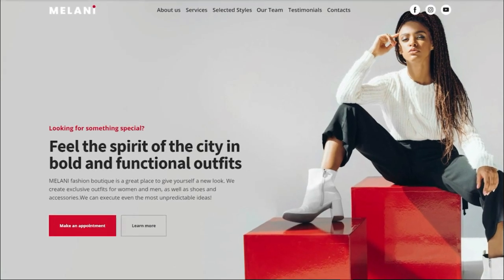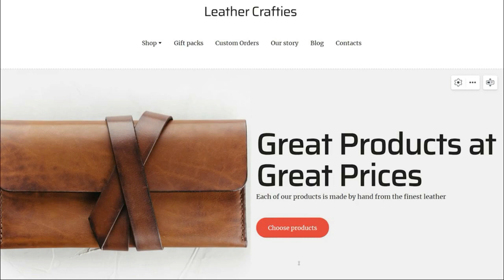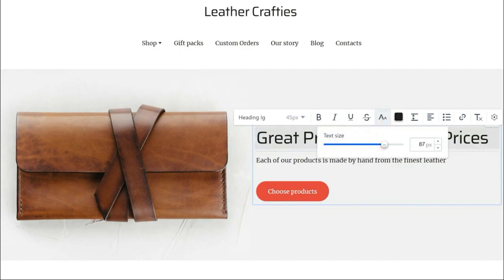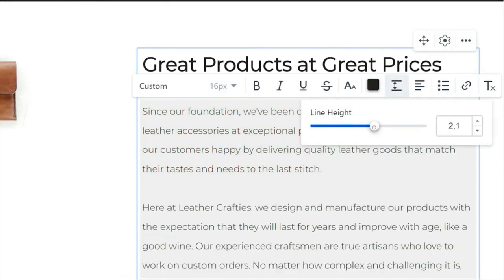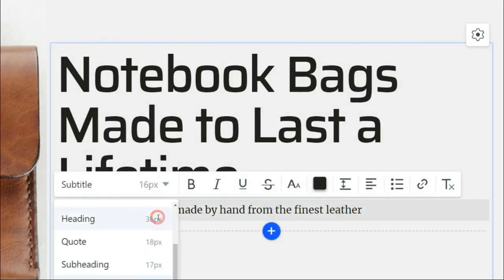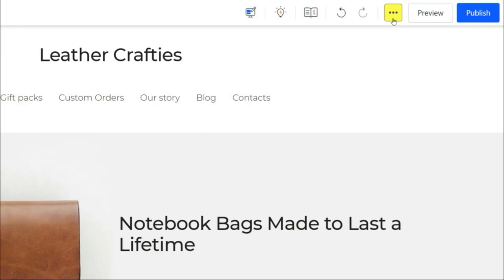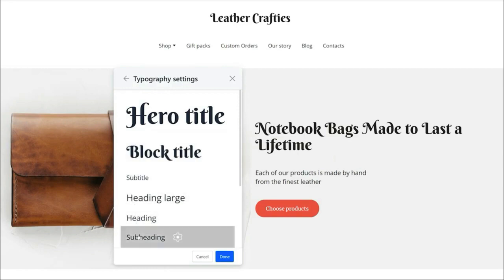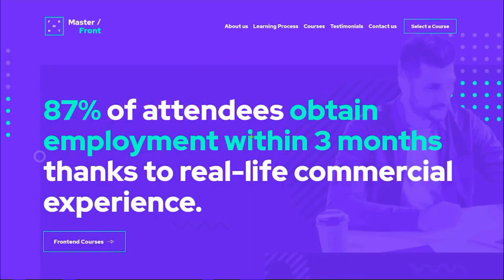Working with text | EziWebsite website builder | Tutorials